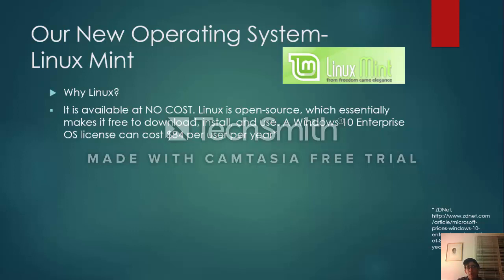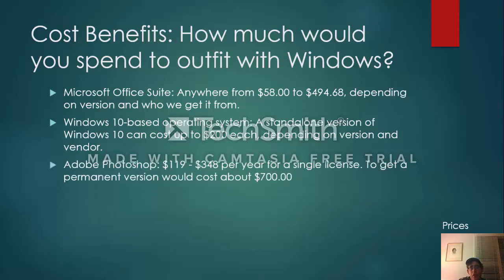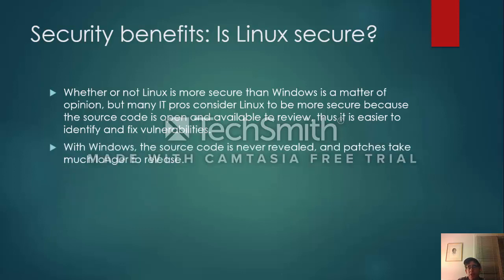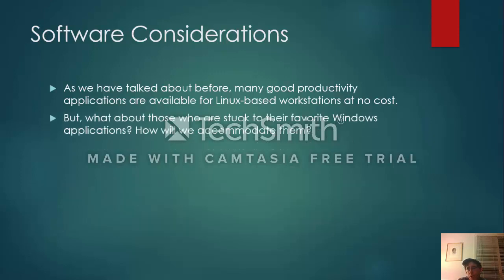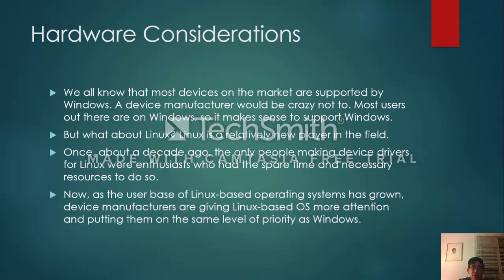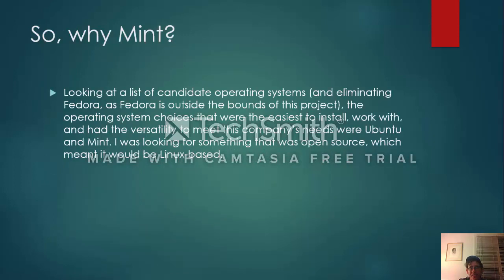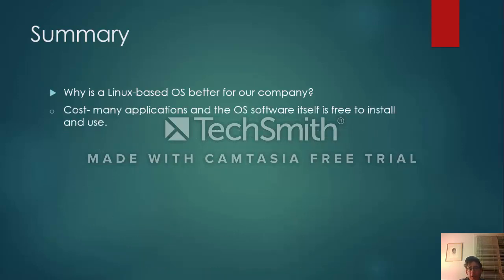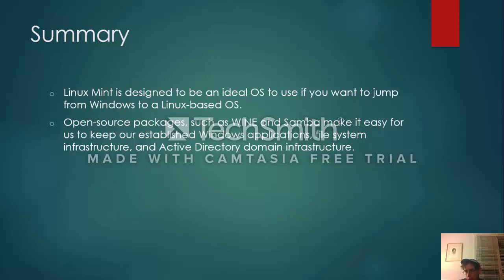CTI140 Project Linux Mint Discussion Adler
This is the PowerPoint for the CTI140 Project, discussing an alternative operating system for a corporate workstation environment